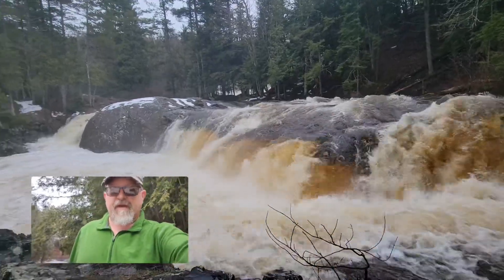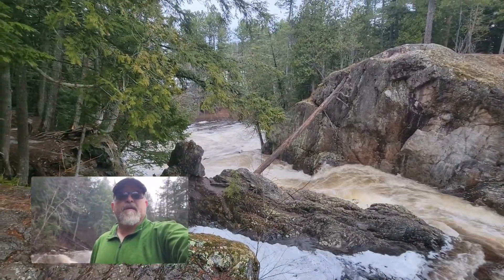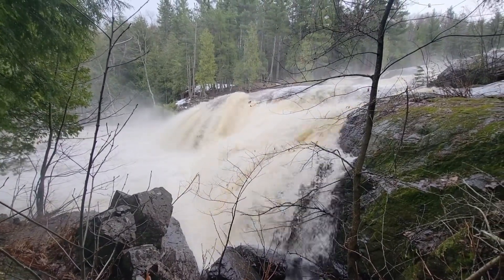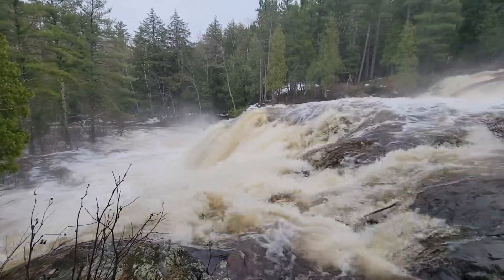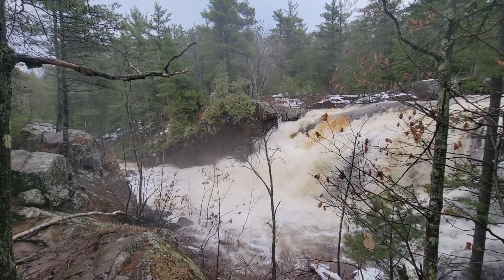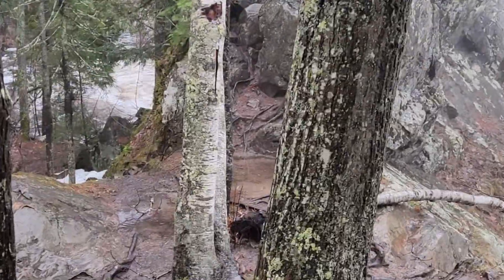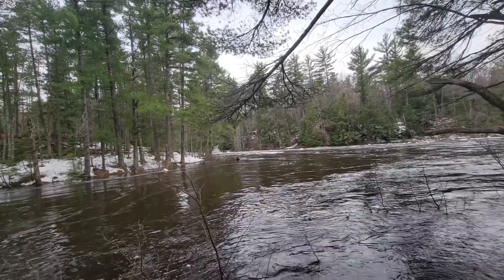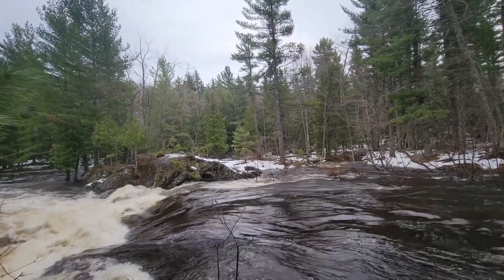Dead River Falls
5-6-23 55 degrees out with clouds and some sun. Snow still remains on the trails and in the forest in places. The rivers are flowing epically. This half-mile stretch of the Dead River has 5 or 6 different waterfalls on it and is always spectacular…but it was awe-inspiring during the Spring runoff today.